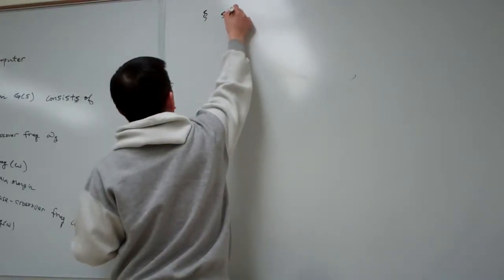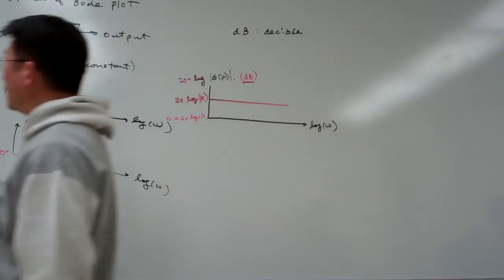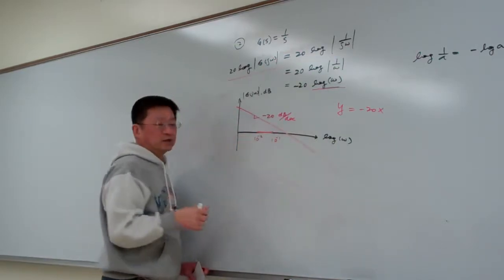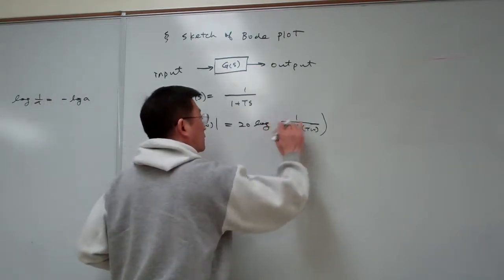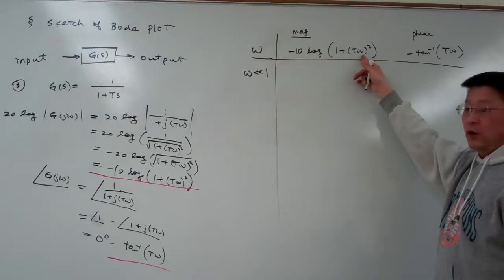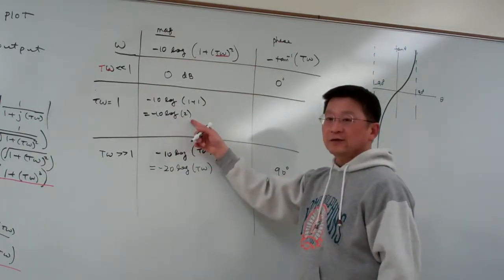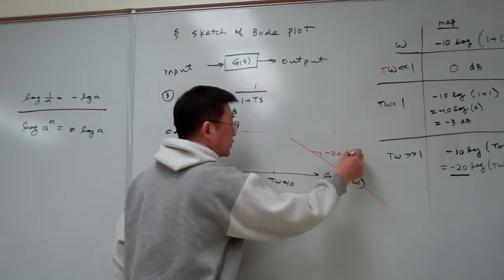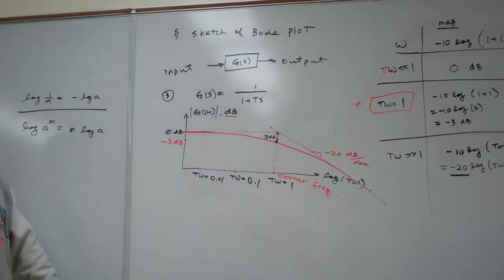372 Bode plot of 1st order systems